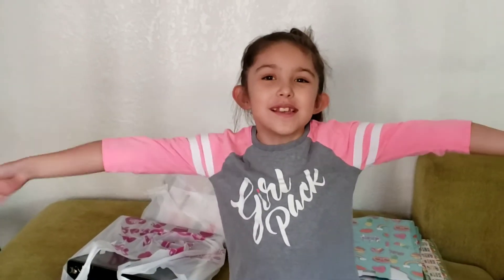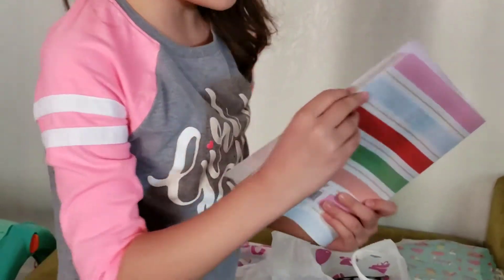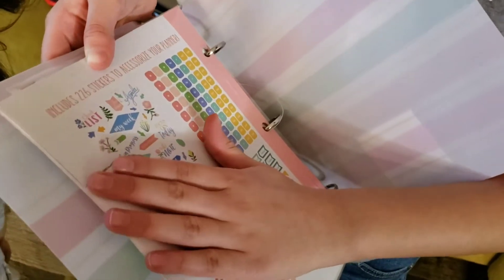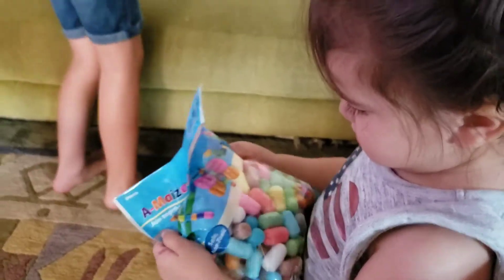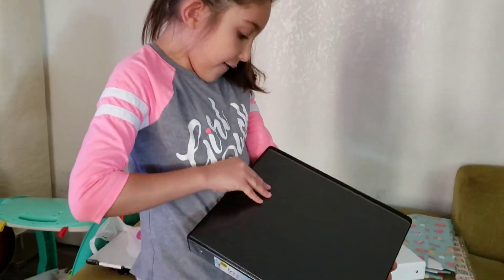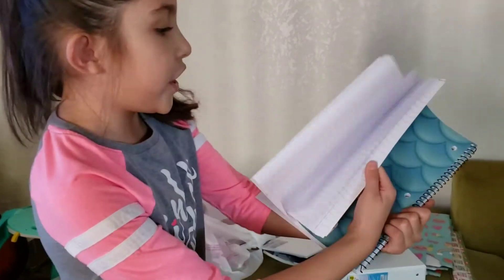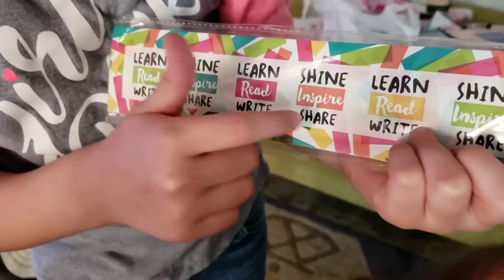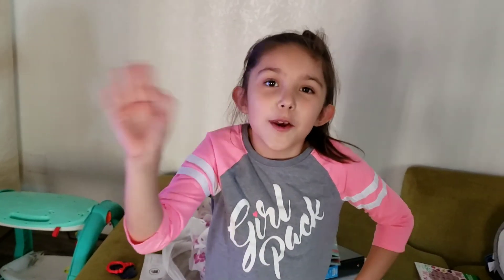Back to School Haul - 99 Cent Store - 3rd Grade at K12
Hello everyone! It's been almost 2 years since our last upload! (Jaw Drop)(Awkward pause. ) We are so happy to be back on YouTube, FINALLY! In today's vlog, Zoe does a BACK TO SCHOOL HAUL! Check out her cute finds and what is new about this school year. All of these supplies were purchased at our local 99 Cent Only store.

We will be sharing Zoe's journey as she starts online public school!

Give the bell a ring to be notified when we post new videos! We enjoy reading your comments and getting to know our subscribers. We appreciate your support!

***Our Family Links***